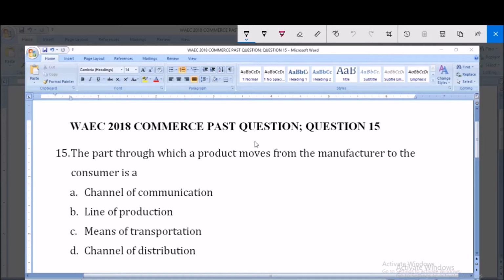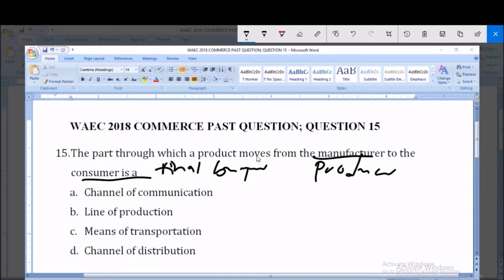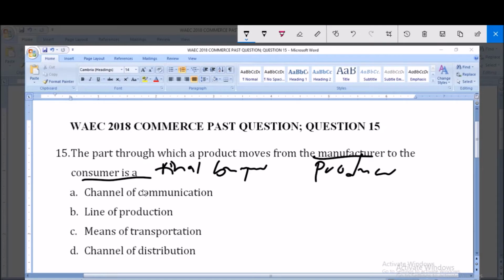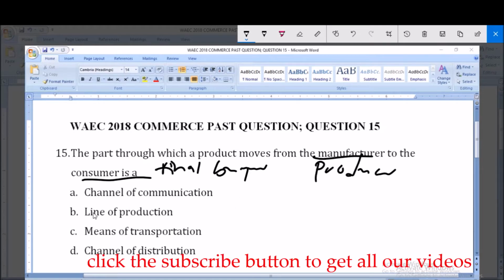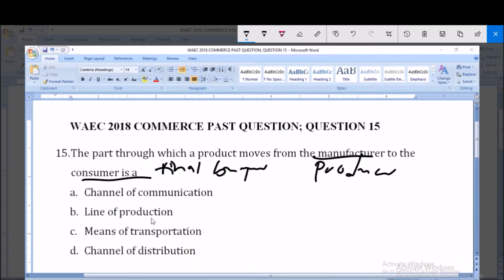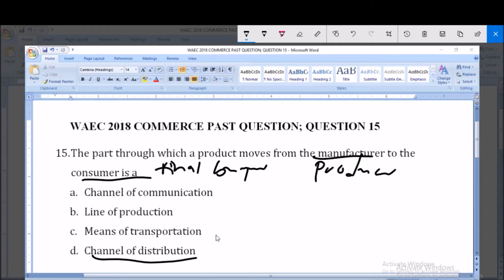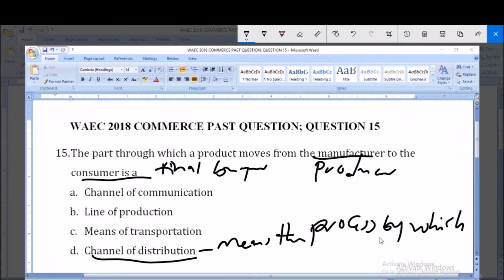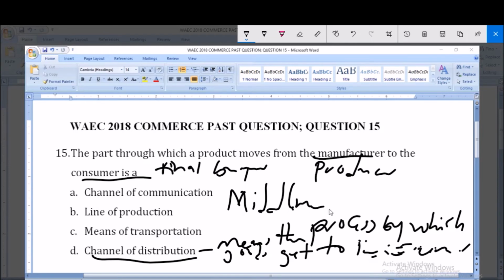WAEC 2018 COMMERCE PAST QUESTION; QUESTION 15 CHAIN OF DISTRIBUTION